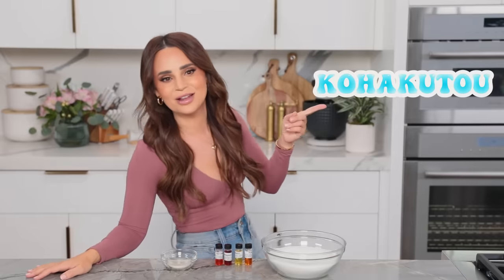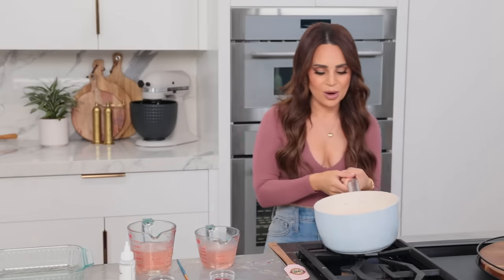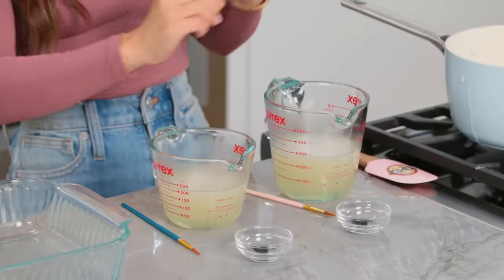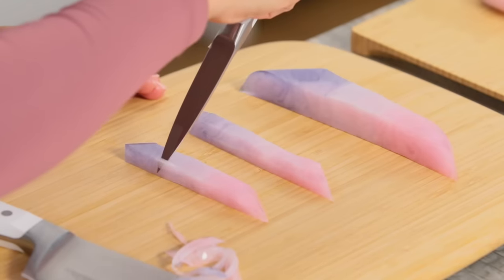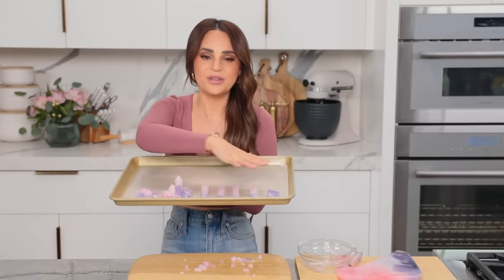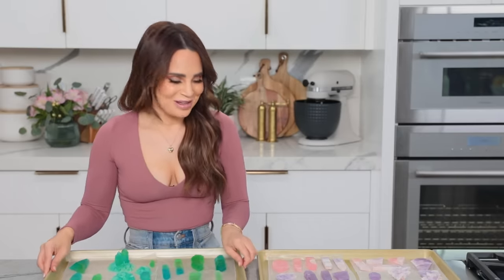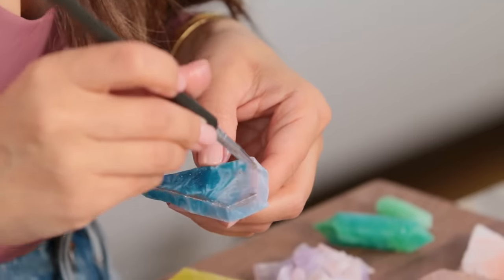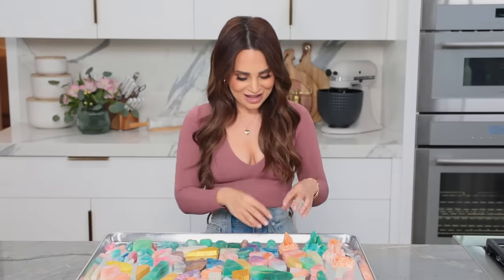DIY Beautiful Gummy Candy Crystals! (Kohakutou Gems)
Today we test making Gummy Kohakutou Candy that looks like a bunch of different edible crystals!

Makes 15-20 candy crystals

Ingredients
1 tablespoon + 1 teaspoon agar agar
1 ¾ cups cool water
3 ¼ cup sugar
½ teaspoon candy flavor oil
¼ teaspoon citric acid

Decorations
Gold luster dust
Silver luster dust
Airbrush food colors
White gel food color
Almond extract

Equipment
Medium saucepan
8x8 Glass dish
Paintbrushes
Spatula
Two heatproof measuring cups
Half sheet pans
Wax paper
Cutting board
Sharp knife

I hope you enjoy today' Tutorial Gummy video! We made many different types of Crystal candy using a lot of different colors, sizes and shapes! We used every color of the rainbow when making these treats.

They are super easy to make and dont take much time at all to start, however you will have to leave them out to harden over multiple days!

These gummy candies are soft on the inside and have a satisfying ASMR worthy crunch on the outside. They make the perfect gift for anyone in your life who likes Gems, Crystals, Candy, Fun Colors, and more! They are essentially edible art!

xoxo Ro